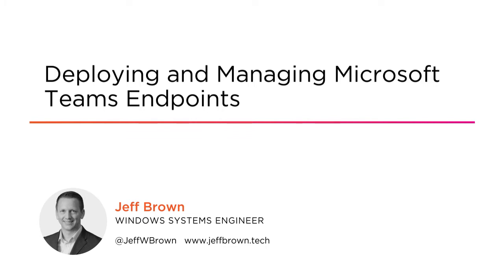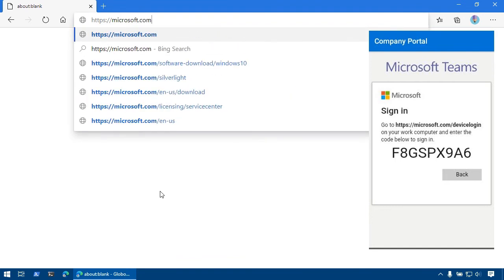Microsoft Teams Skills: Deploying and Managing Microsoft Teams Endpoints Course Preview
Join Pluralsight author Jeff Brown as he walks you through a preview of his "Deploying and Managing Microsoft Teams Endpoints" course found only on Pluralsight.com. Build your technology skills with Jeff Brown’s help by learning about the different clients available for your end users including desktop, mobile, and web clients. Next, you’ll discover how to manage different devices in your environment, such as desktop phones and then you’ll learn how to plan and deploy Teams Rooms to enhance your conference room experience. Visit Pluralsight.com to start learning Microsoft Teams skills today!